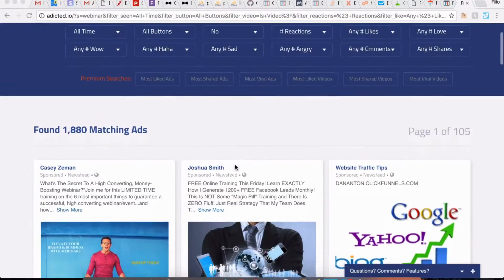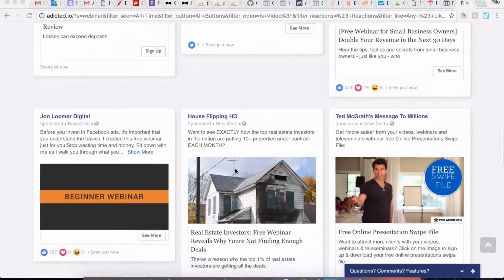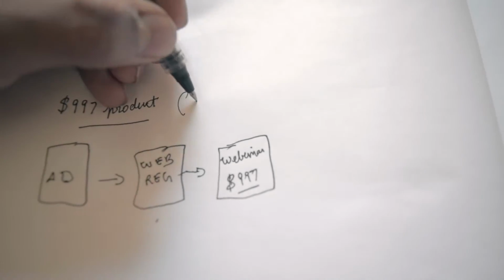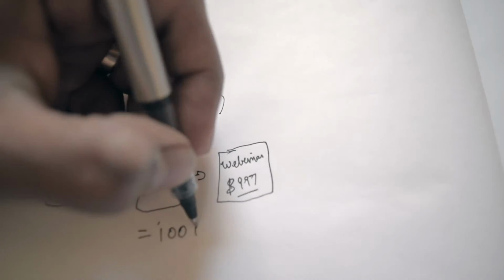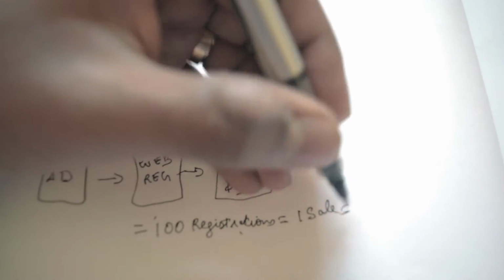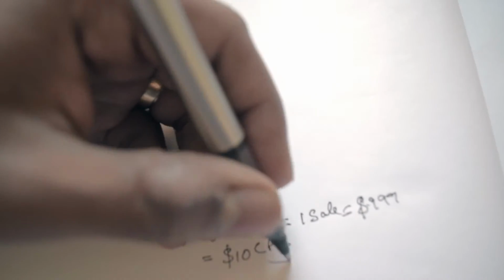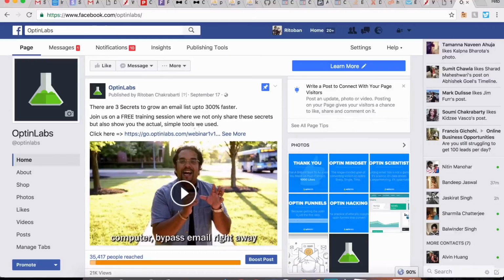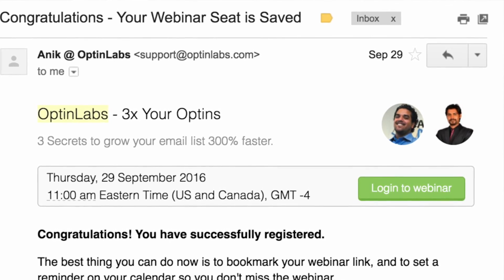List Building Strategy #2: Webinars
Webinars have been getting popular lately and we ourselves use webinars to both, build our list AND get sales for OptinLabs.

Webinars are a brilliant list building strategy and while there are a few steps involved into creating a webinar funnel that works - this video will show you the basics.

Including examples of what's working for us.

I do recommend WebinarJam, and you can check it out